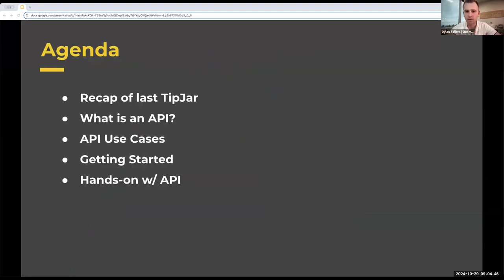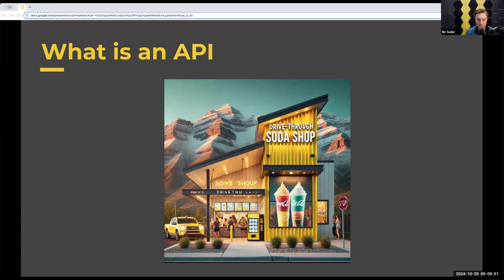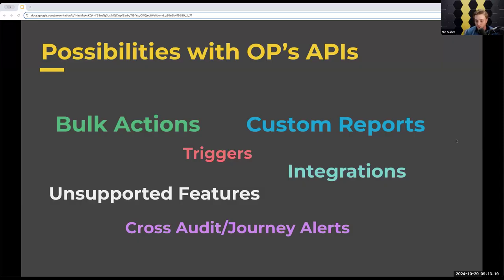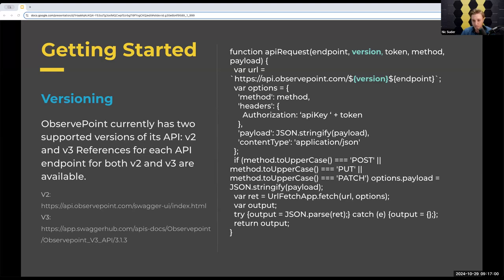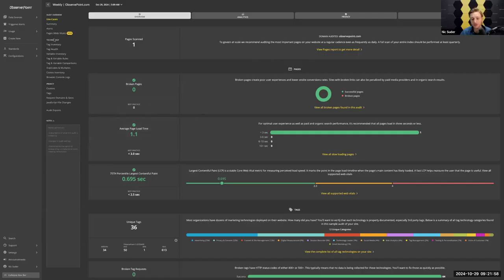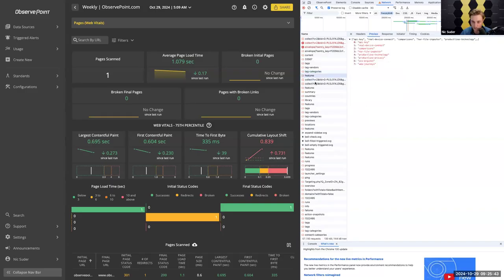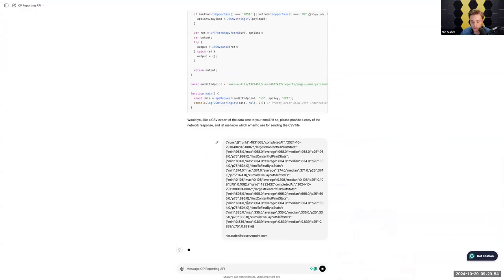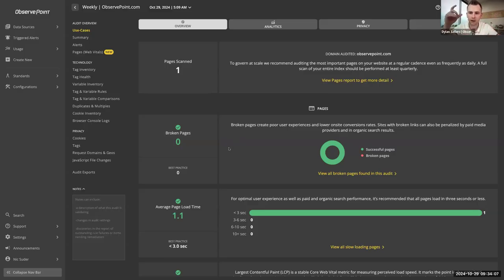TipJar - Top Uses of ObservePoint API